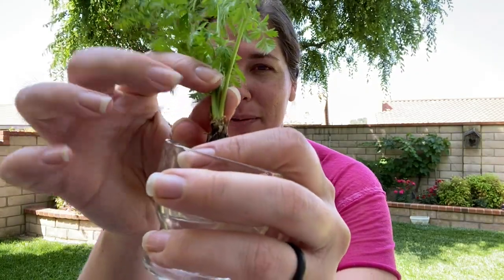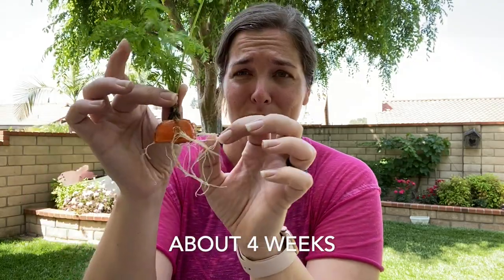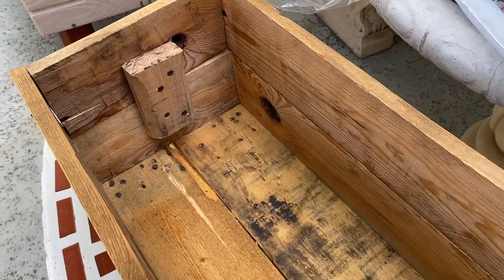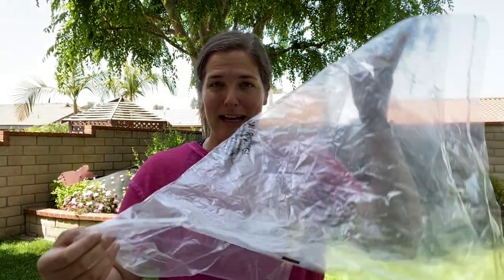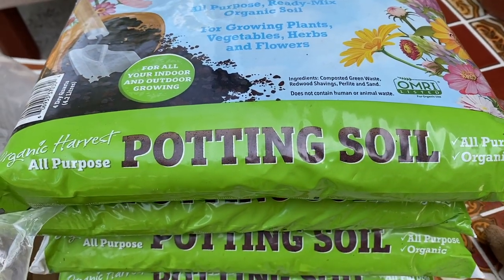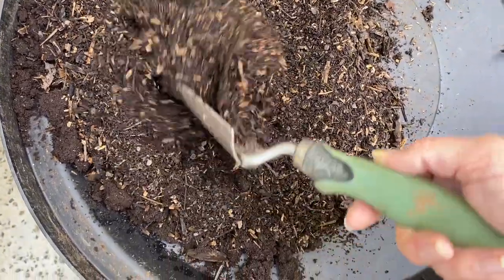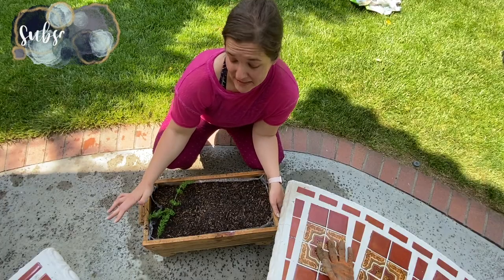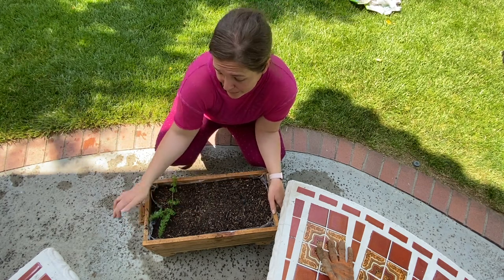Let's Grow Carrots From Scraps | TRYINGTIKTOKS SERIES | How To Grow Carrots From Scraps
I've been dying to try growing carrots from carrot scraps for the longest time and I finally got around to doing it! A few weeks ago, I made carrot cake and shared the recipe with you all. At that time, I began the process of using carrot scraps to grow a new carrot plant. Keep watching to see how it was done and what I did!

About Us:

Our channel, Limabean Living, covers:
-SAHM Life
-Cooking & Baking
-Encouraging mathematical development in children
-Cleaning
-Car Maintenance
-Smart Home Devices
-DIYs
-Frugal Living